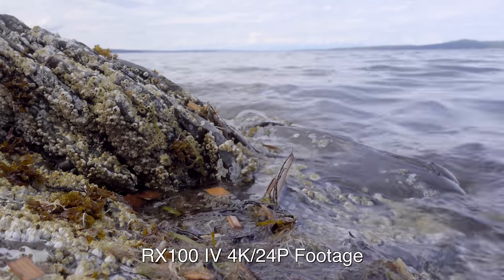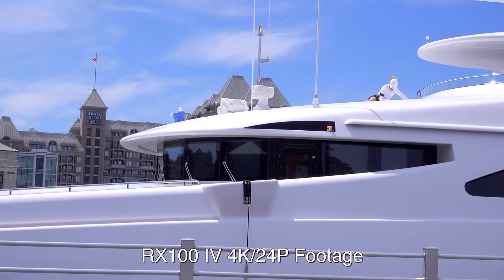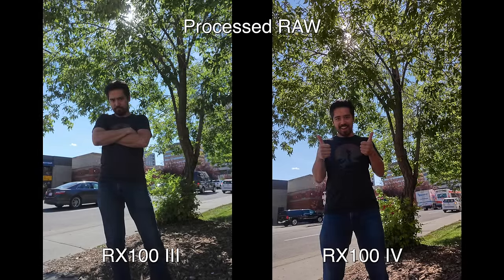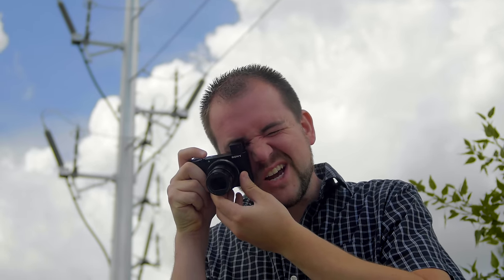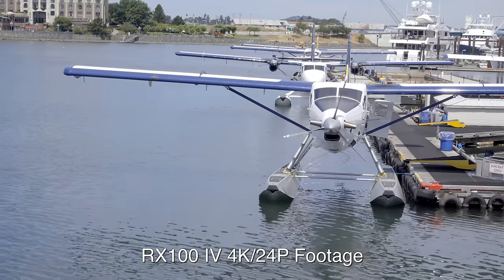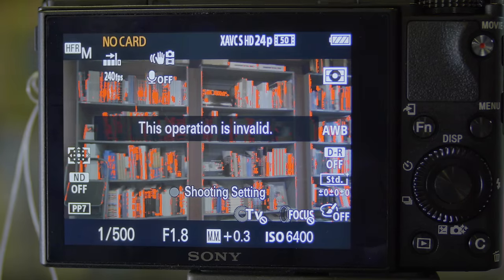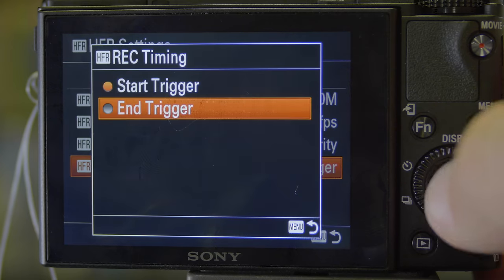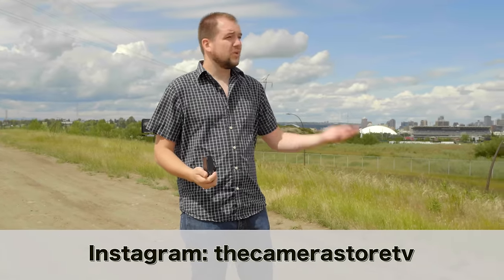Sony RX100 IV Hands-On Field Test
The Sony RX100 series have always been our favorite pocket-size cameras, so when the new IV version was announced with hugely upgraded video features, Jordan Drake had to take it on vacation to test drive it. See if the latest version continues Sony's brilliant run with this series.

Shot by Chris Niccolls, edited by Jordan Drake
Shot on the Panasonic GH4 with V-Log L